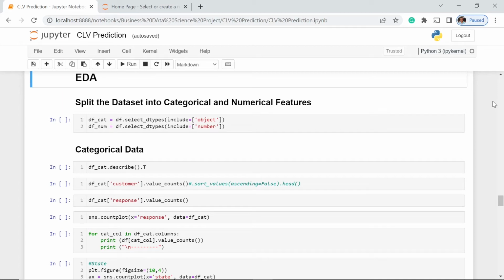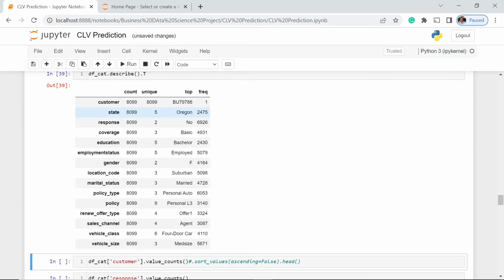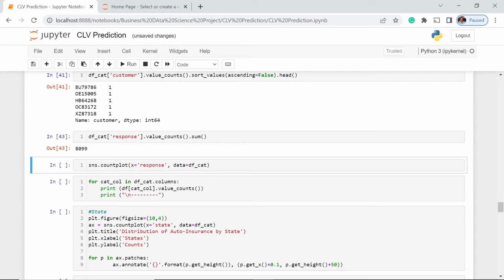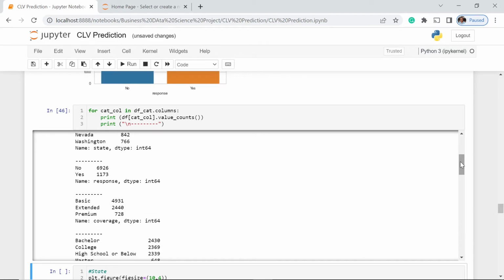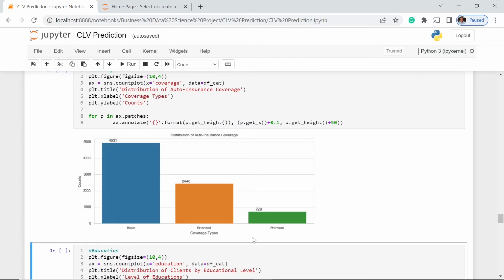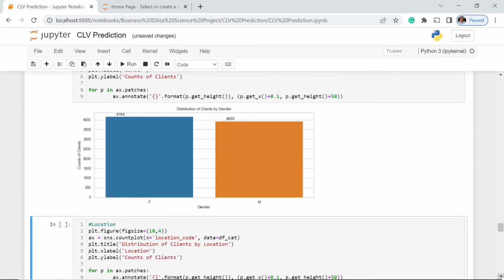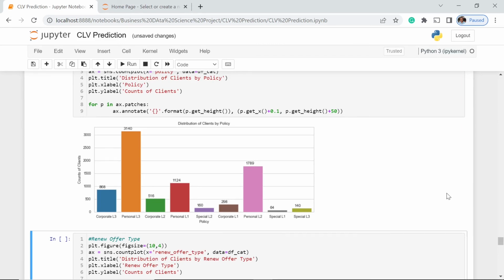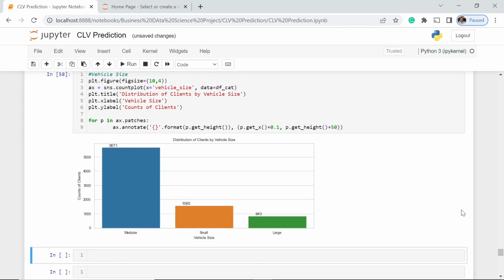1.3 CUSTOMER LIFETIME VALUE IN AUTO-INSURANCE: EVALUATE CATEGORICAL FEATURES | BUSINESS DATA SCIENCE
CUSTOMER LIFETIME VALUE IN AUTO-INSURANCE: EVALUATE CATEGORICAL FEATURES | BUSINESS DATA SCIENCE
Categorical features must be examined thoroughly. By doing so, you can gain insights into the current business situation. You will know how your marketing strategy performs in different segments.
✔️MORE LESSONS
✔️My Podcasts
Anchor